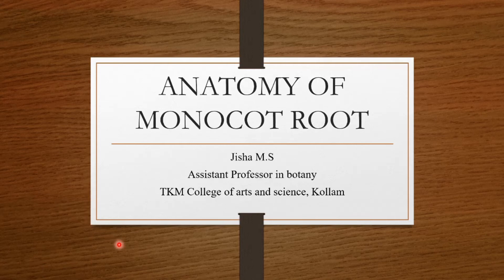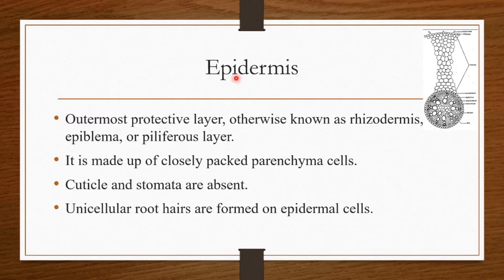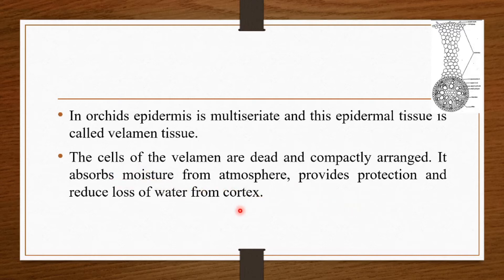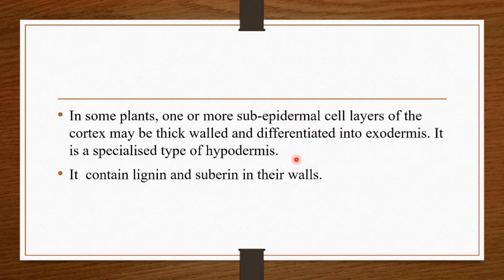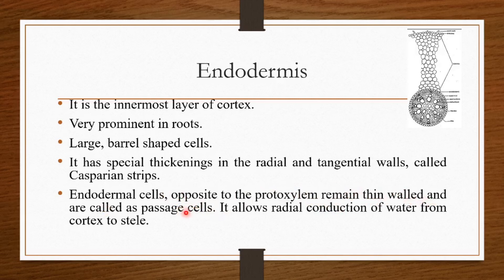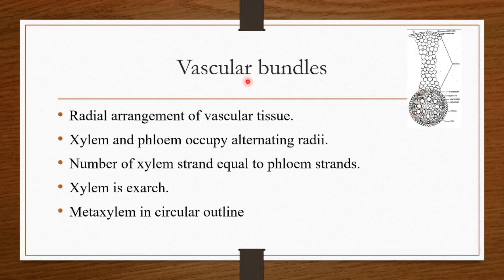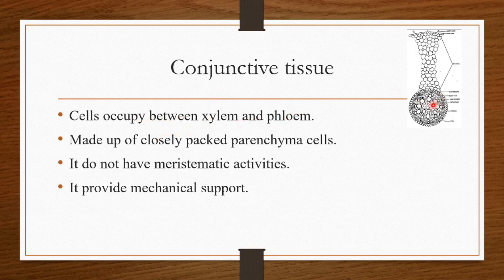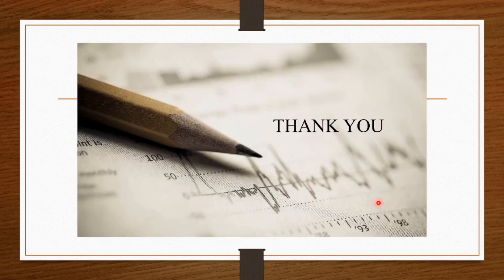Primary structure of monocot root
For B.Sc. Botany Students